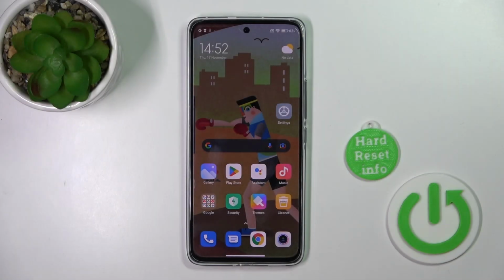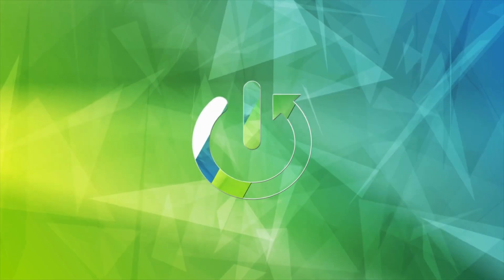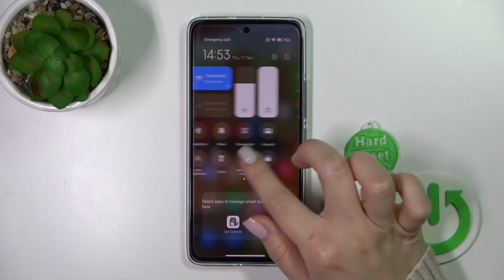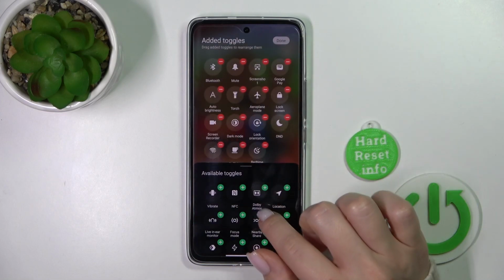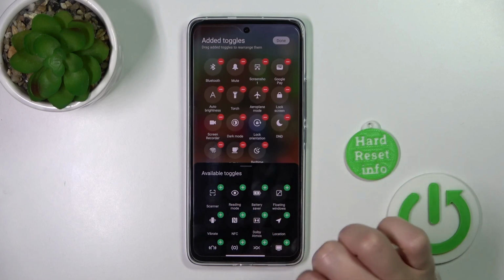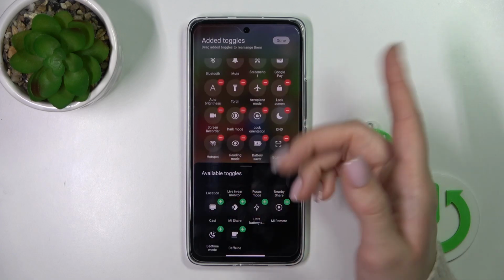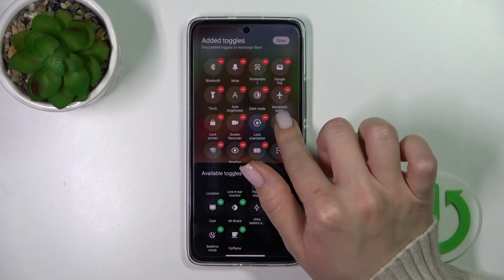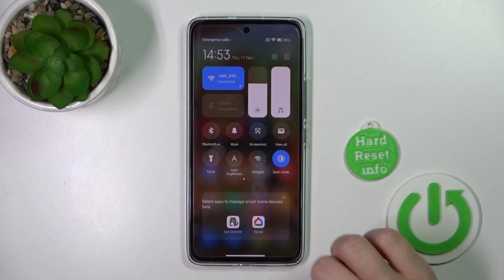How to Edit Notification Panel Shortcuts on Xiaomi 12 Lite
You can edit the notification panel on your Xiaomi 12 Lite by watching this tutorial. Adding and removing shortcuts will be shown in this tutorial. Find out more about the Xiaomi 12 Lite on our YouTube channel.

How to manage the notification panel on Xiaomi 12 Lite?
How to set up shortcuts on the notification panel on Xiaomi 12 Lite?